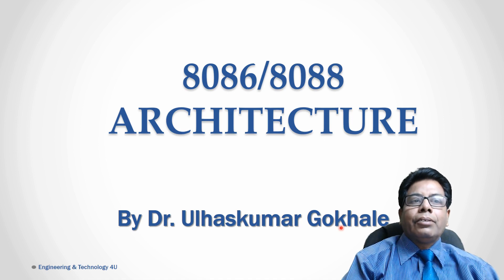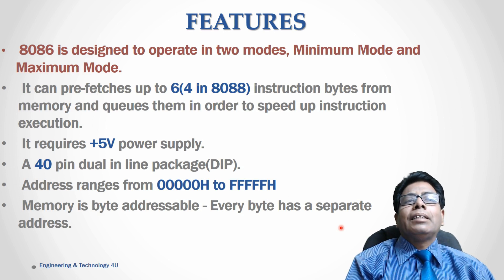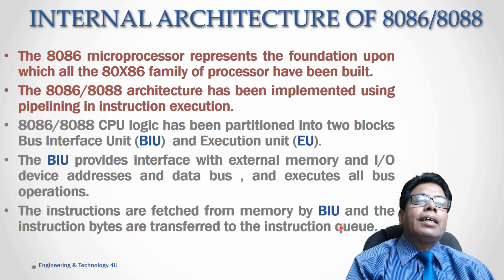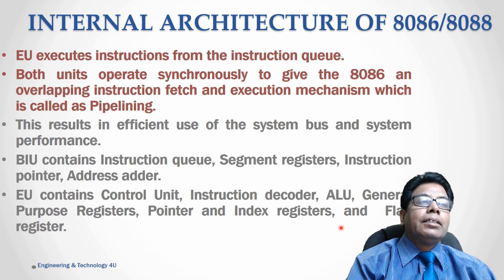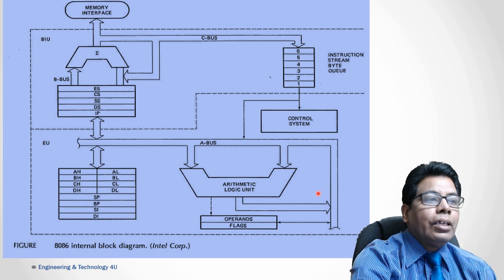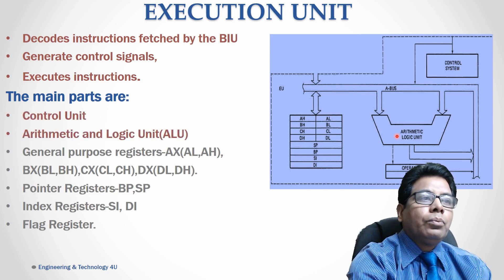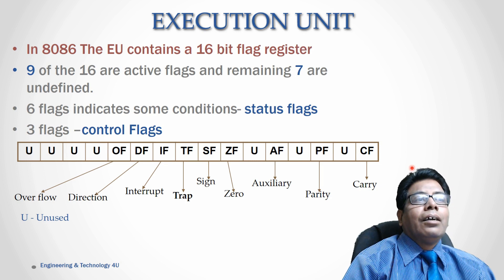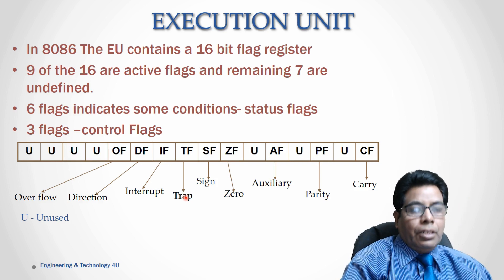8086 Architecture | 8086 block diagram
In this video you will learn about the 8086/8088 architecture.The 8086 microprocessor represents the foundation upon which all of the 80X86 family of processors have been built.A good understanding of the 8086 is important if more advanced processors in the family are to be mastered.The major components of Processor model including the bus interface unit and the execution unit is discussed in details.

Enjoy & Learn!